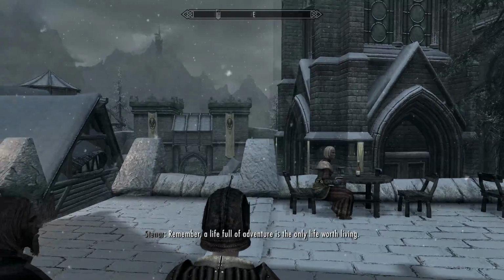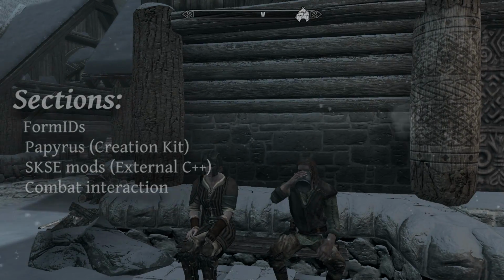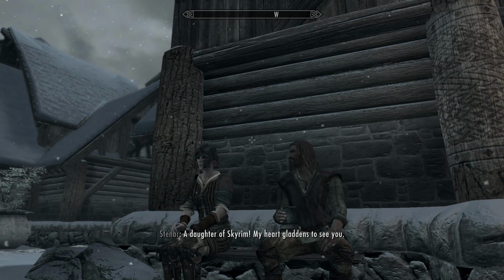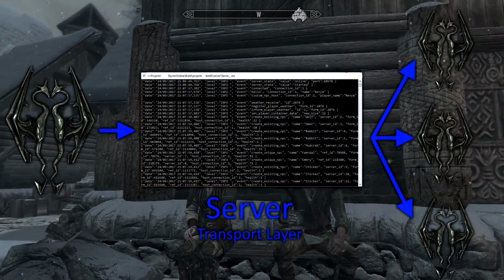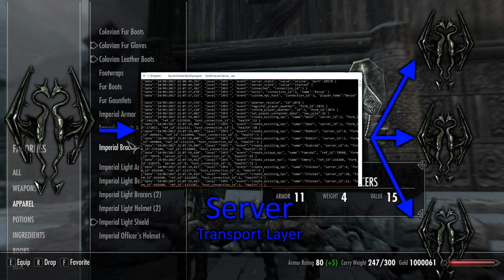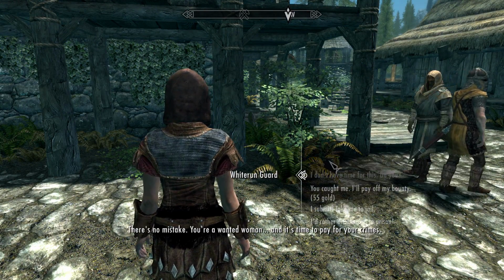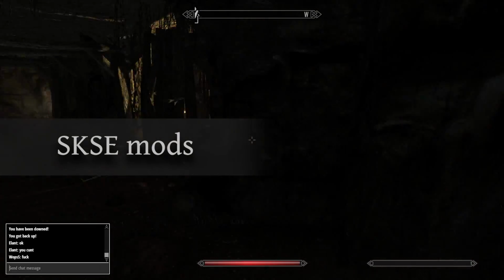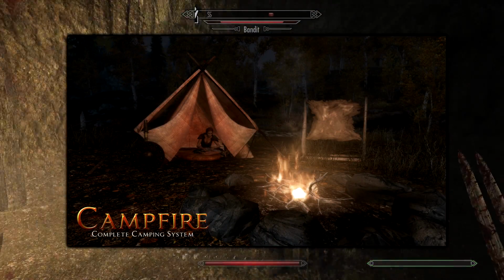Skyrim Together and Mods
Skip to summary: 5:34

Evayr explains how mods work in correlation with Skyrim Together. Explanation is broken down into FormID synchronization, Creation Kit mods, SKSE mods and combat.

A big shoutout to our Patrons supporting the development of this mod!